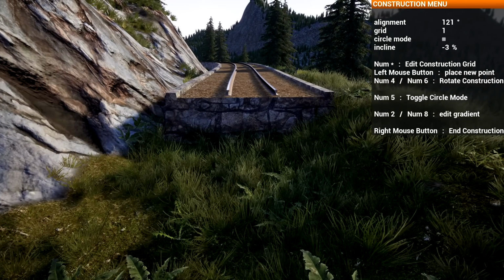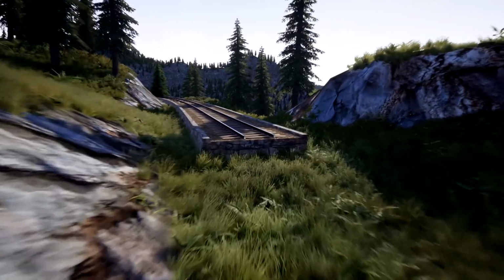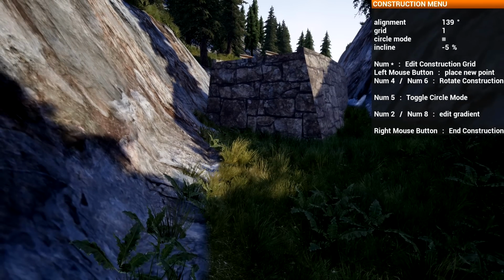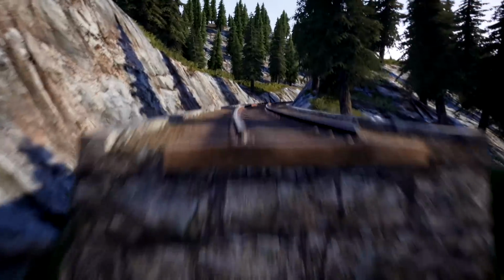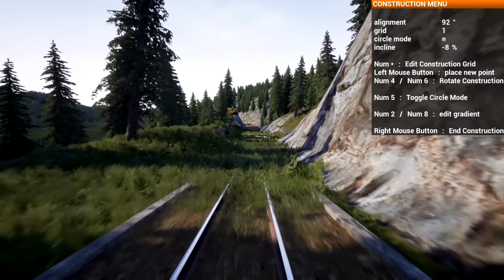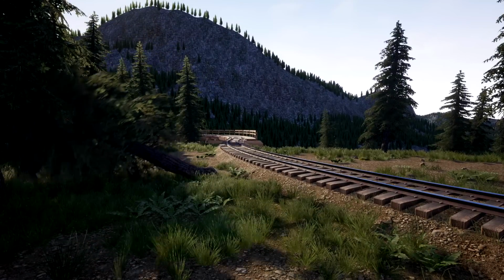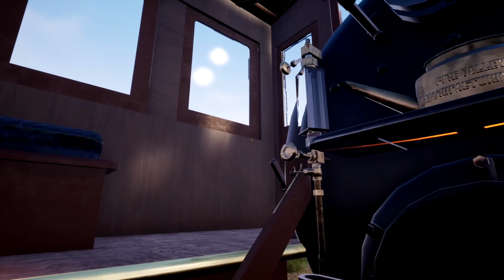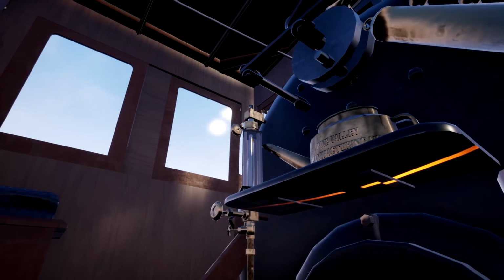Railroads Online! Season 2 splines beta ep10 | The Iron Mine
Railroads Online - Build and run your dream railroad through an huge Open World!
Play exciting Online Multiplayer sessions with your friends or create your very own Singleplayer experience!

Build tracks, switches, turntables, trestles and more to traverse forrests, planes, rivers, and canyons.
Build stations, yards and other infrastructure along your routes to service your trains with fuel, water and sand.

Interact with regulators, valves, brakes, couplers and many more features in first person to drive your vehicles.

Transport goods like logs, ores, coal, oil and various other freight for a broad variety of industries to earn capital.
Invest, upgrade and customize your rolling stock and routes.

Enjoy the realistic railroad physics system: Railroads Online uses the advanced UnrealEngine physics system to achieve a very realistic railroading experience.
Suited for arcade- and simulator friends alike!